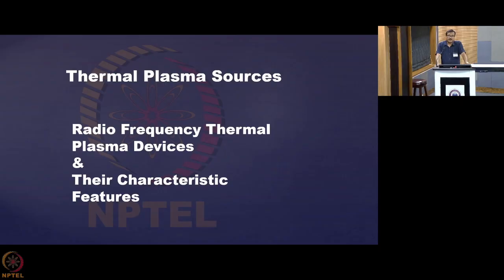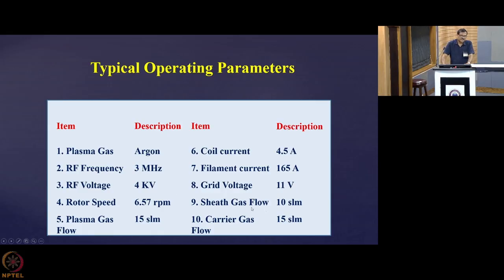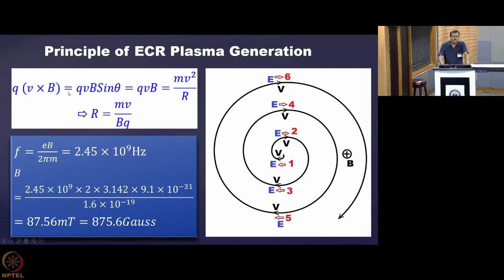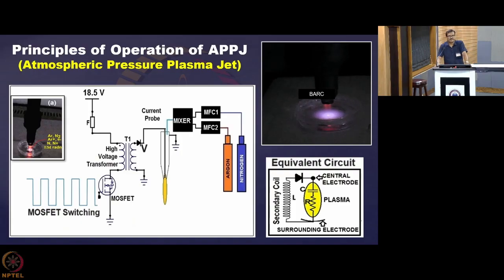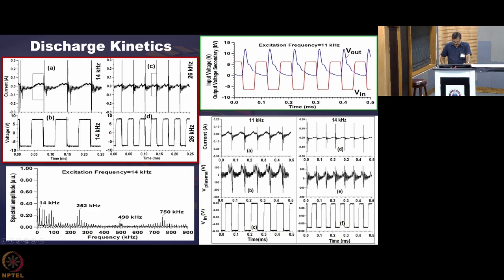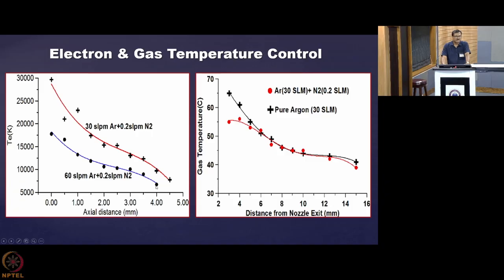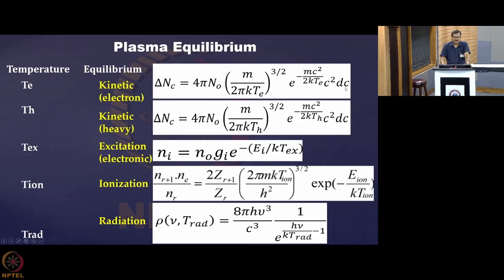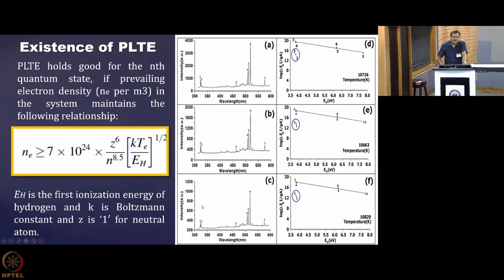Week 9 : Review of Key Concepts: Week 7-9 (Part-B)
Review of Key Concepts: Week 7-9 (Part-B)